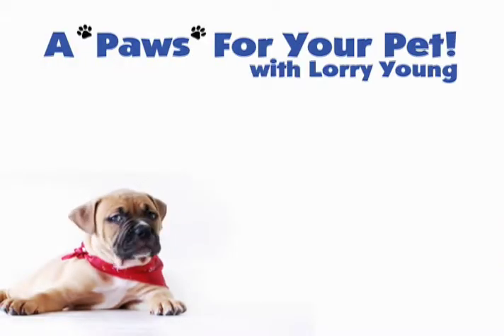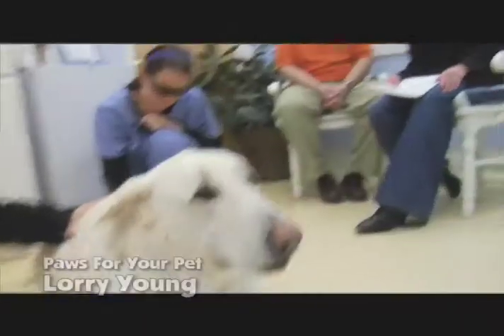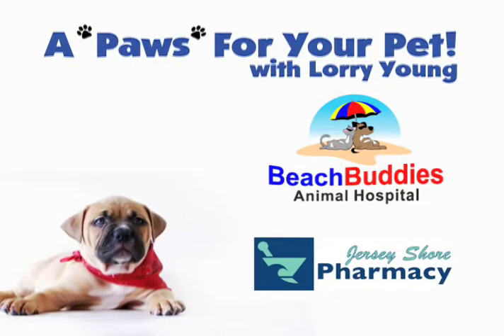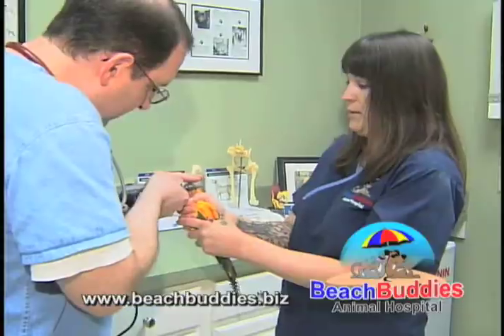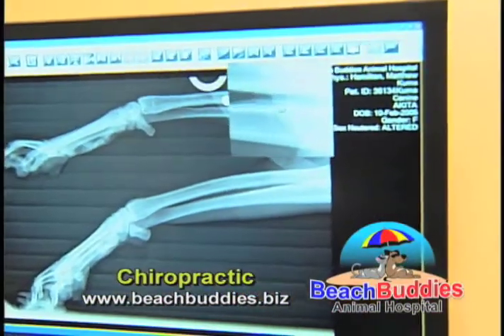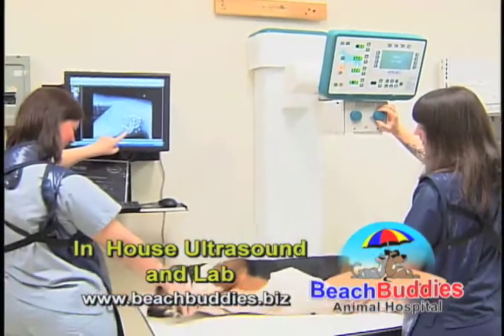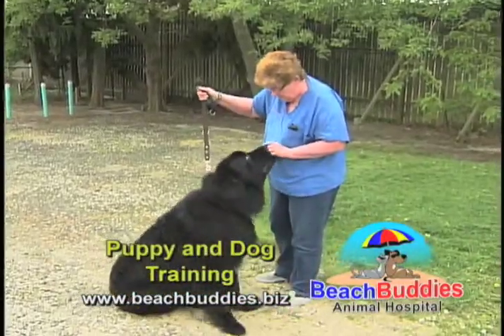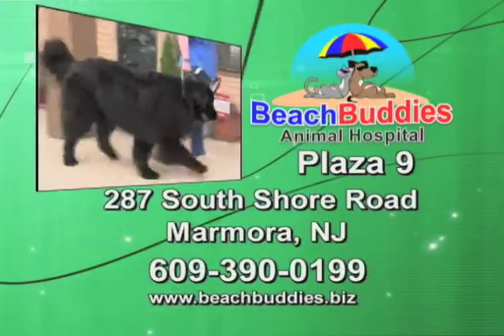A PAWS FOR YOUR PET- LASER THERAPY